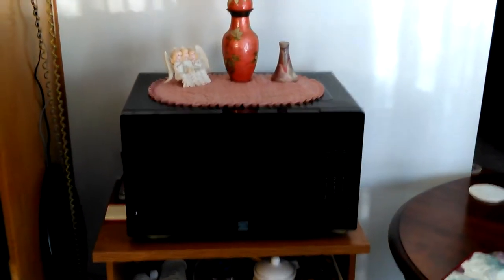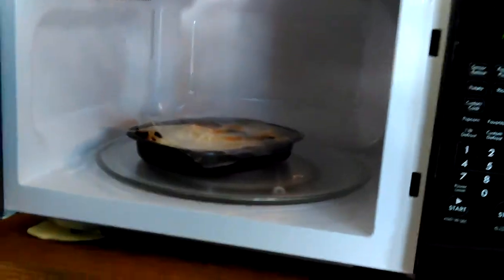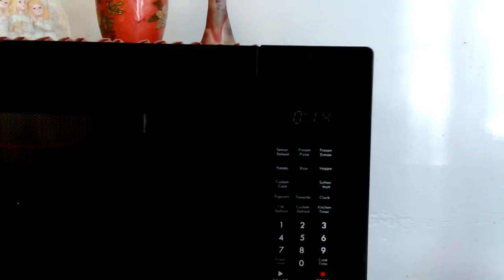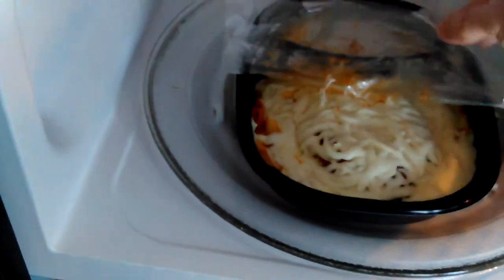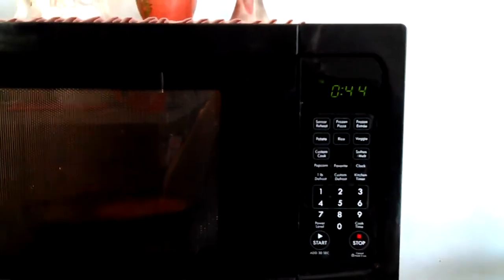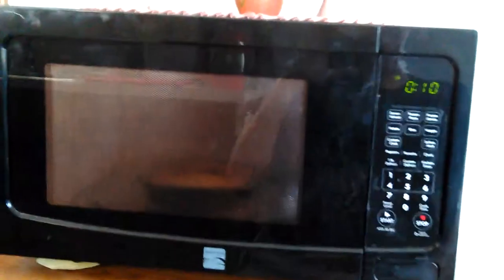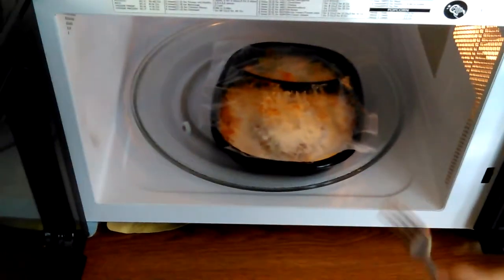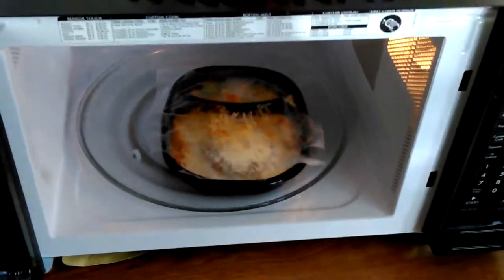VID_20161212_133026.mp4 Don Bishop